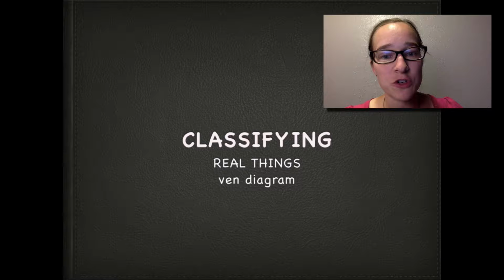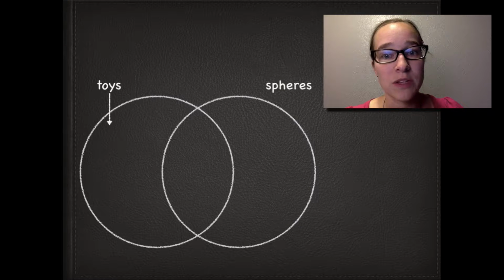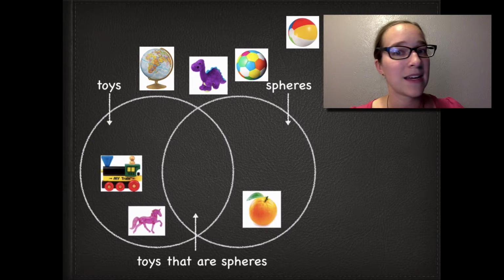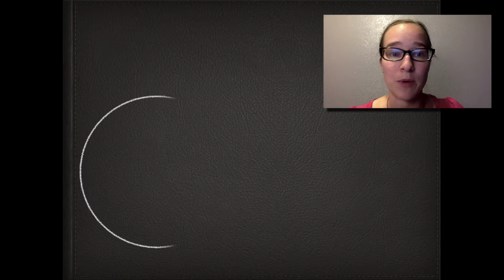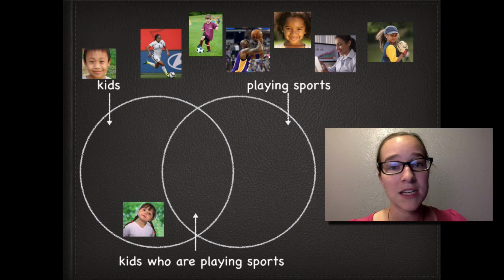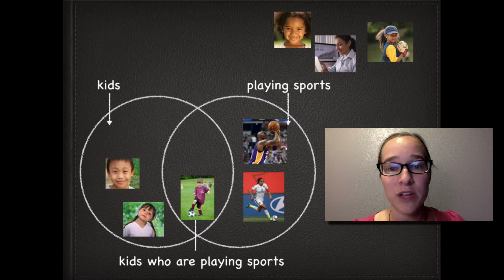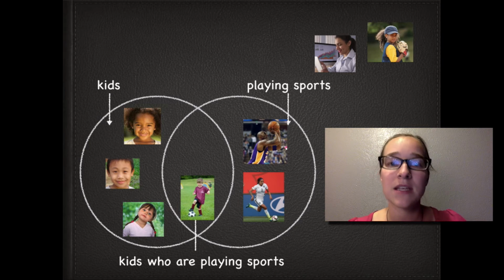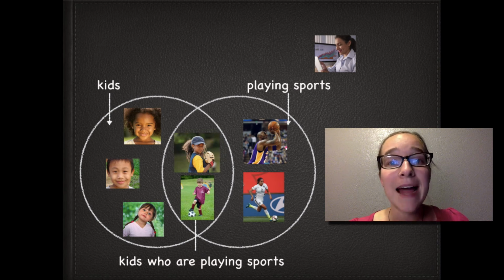Classifying Using Ven Diagrams 2 (with Mrs. C.)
In this video Mrs. C. shows you how to classify using photos of real-life objects.